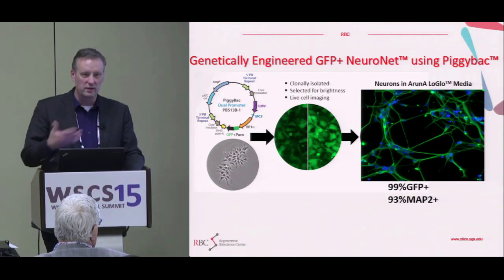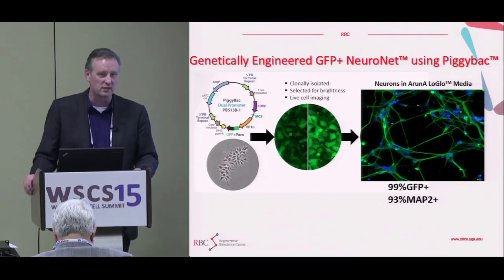WSCS 2015: The Power of Gene Editing: Implications for the Future of Medicine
Moderator
Steven L. Stice, PhD, Regenerative Bioscience Center
Colin Edward Bishop, PhD, Wake Forest Institute for Regenerative Medicine
Jan A. Nolta, PhD, UC Davis
Thomas P. Zwaka, MD, PhD, Icahn School of Medicine at Mount Sinai